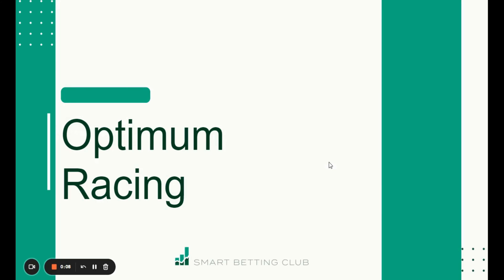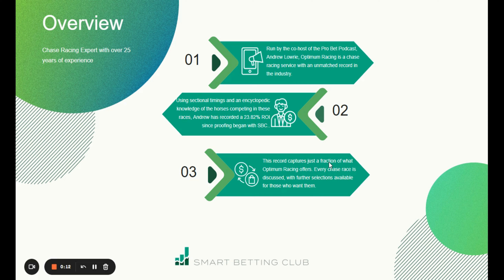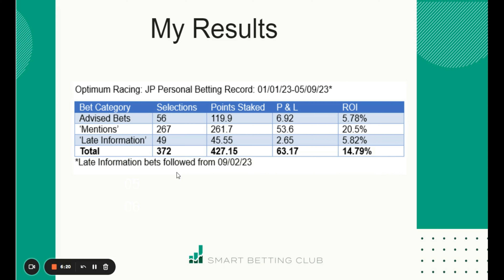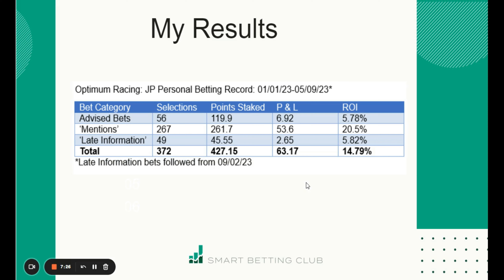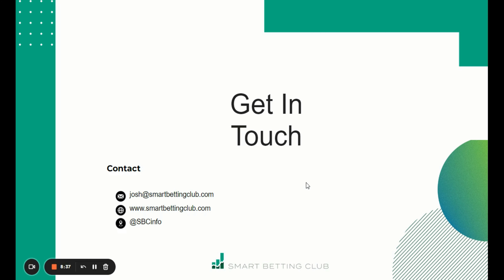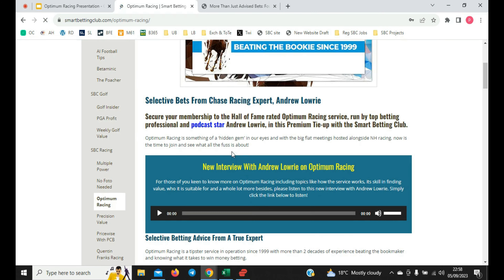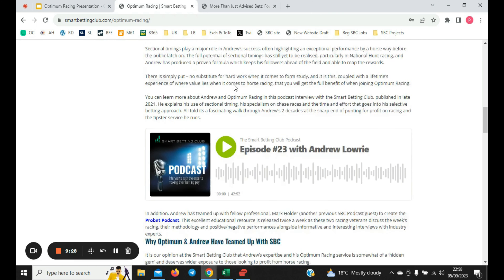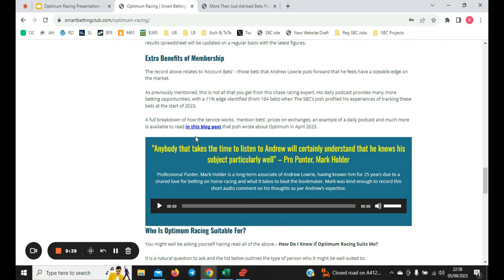Overview of Optimum Racing - Run By The Top Expert Andrew Lowrie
In this video we provide an overview of Optimum Racing, a chase racing service run by the top expert, Andrew Lowrie.

Josh discusses where the edge comes from, historical performance, why the headline figures don’t tell the whole story and where to place bets when following Optimum in. He also discusses his personal betting record, detailing how a higher volume of betting opportunities have driven both profit and bank growth.

Various references to Andrew’s podcast appearances are referenced in the video – they can be listened to here:

Josh’s earlier blog, that details a first hand experience of following Optimum Racing, can be viewed

If you have any questions about Optimum Racing, the SBC and how these subscriptions could benefit you, please get in touch.